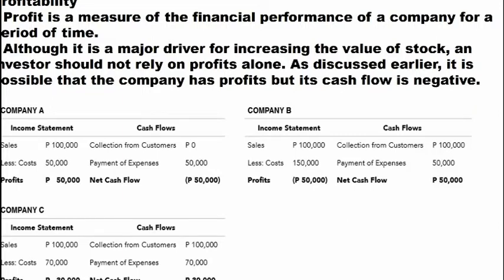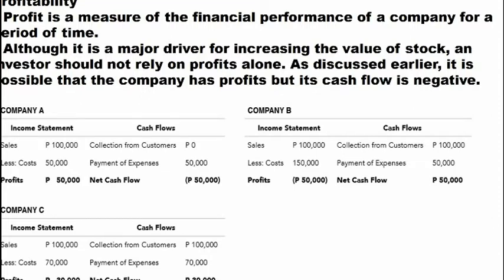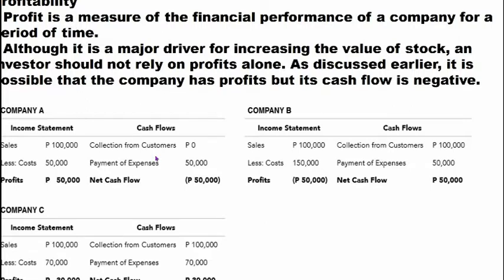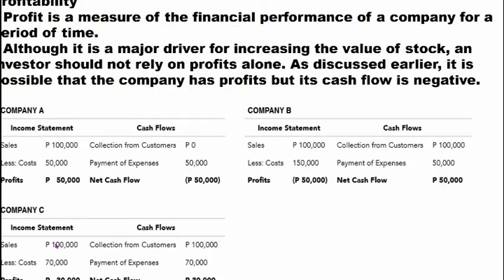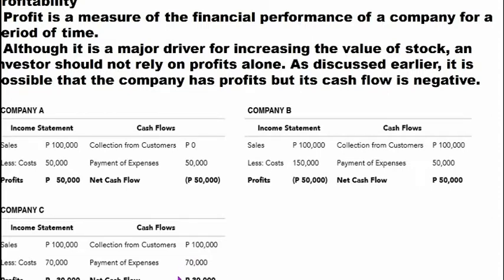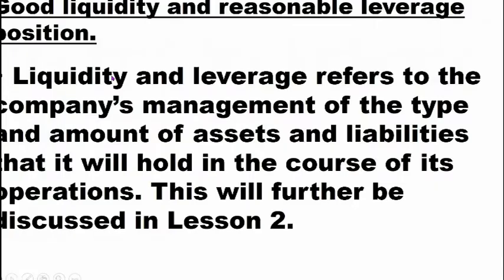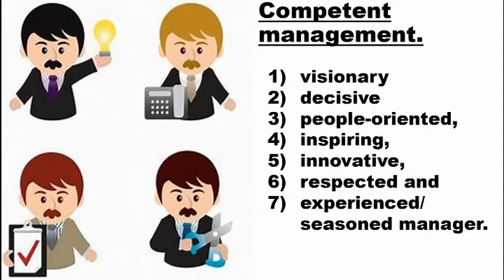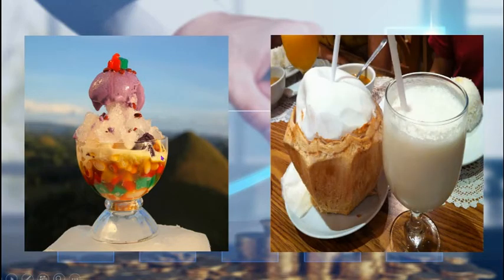lesson 2 factors affecting market price